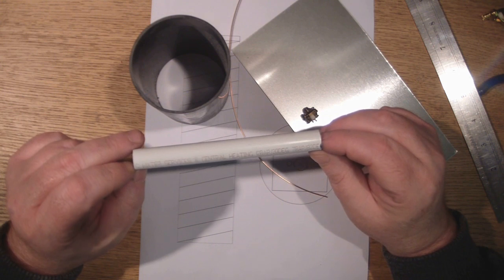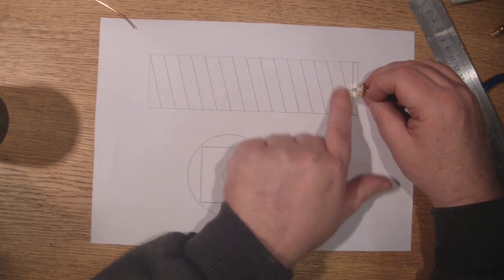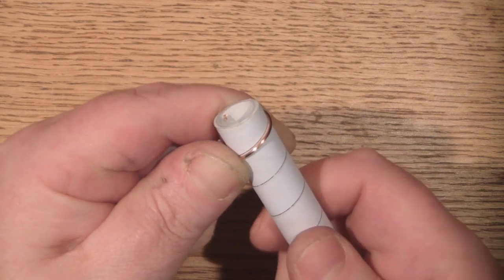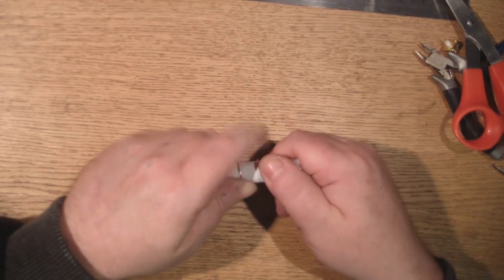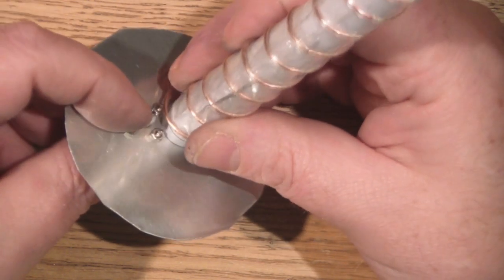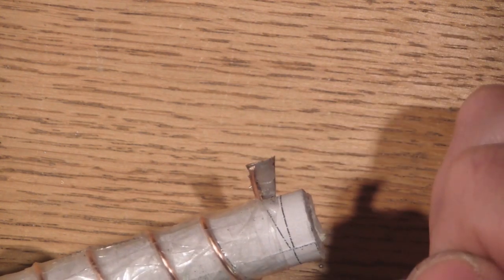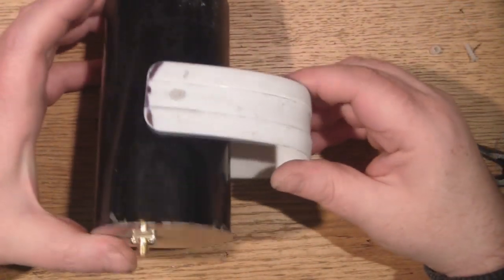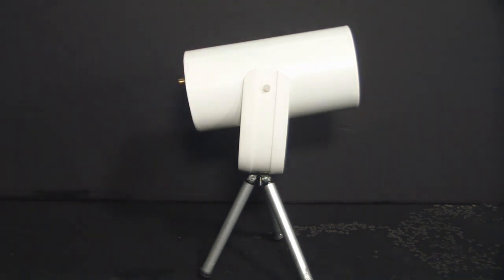Helical Antenna 5.8GHz 10 Turn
Helical Antenna 5.8GHz
Part one of three videos for a first person view setup.